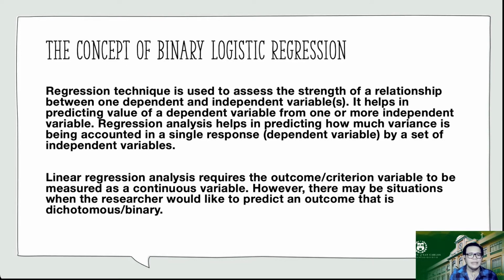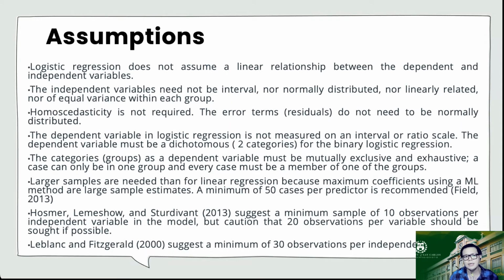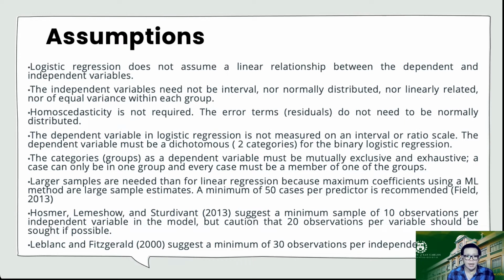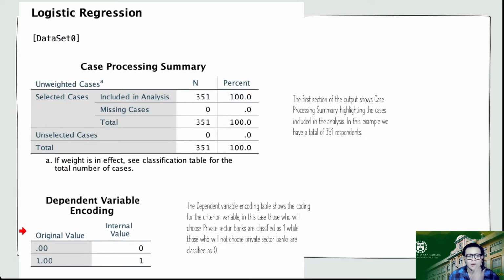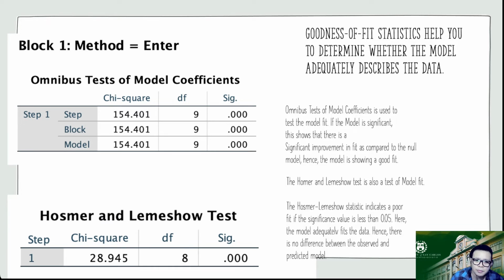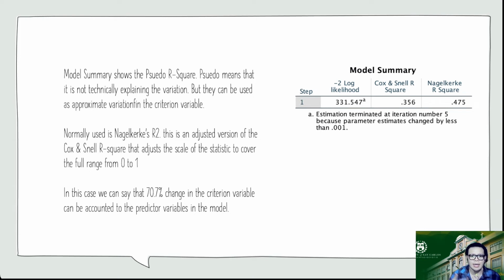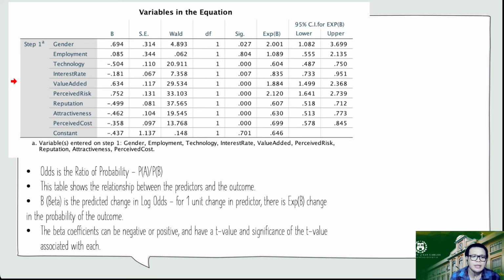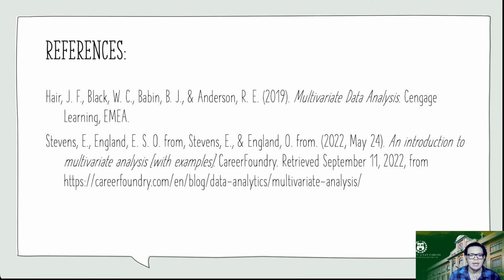Logistic Regression with Binary Independent Variable Application in SPSS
The investigation of various factors that lead to a positive/negative outcome, or any other categorization with only two possible outcomes, can be significantly aided by using the technique of Binary Logistic Regression.